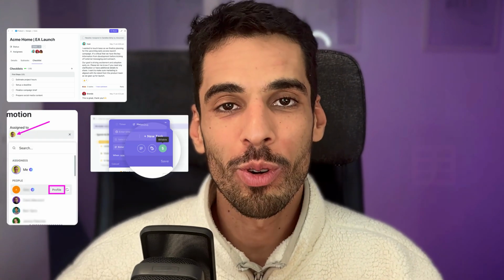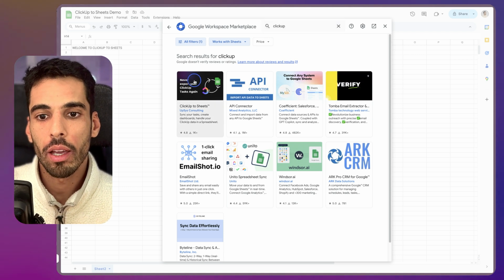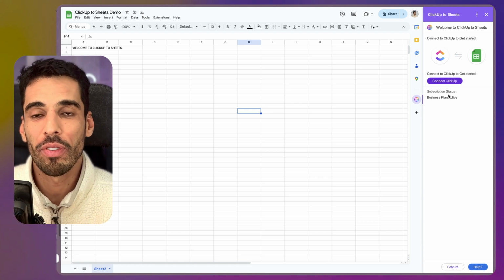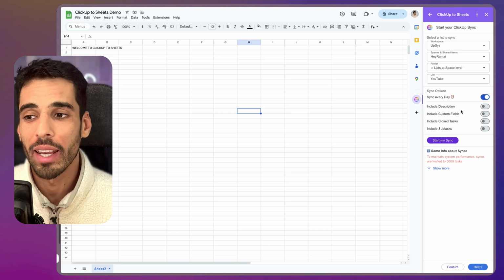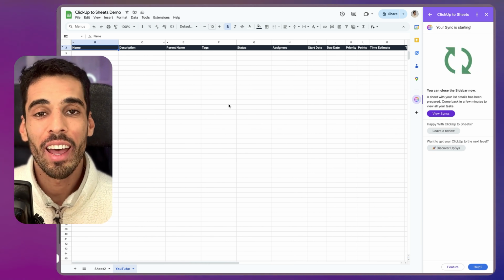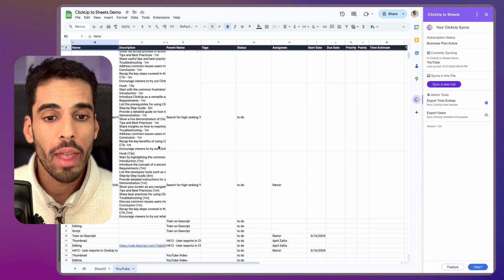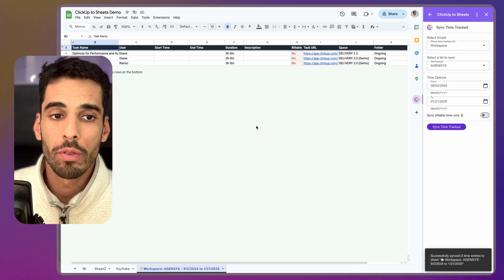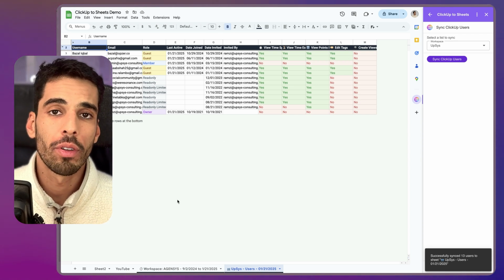ClickUp to Sheets Quick Tour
A quick tour of ClickUp to Sheets, the Google Workspace add-on for ClickUp: installing it, connecting your ClickUp account, syncing a list of tasks into a sheet, and exporting your time entries for a billing report.

⏱️ HIGHLIGHTS
00:00 ClickUp to Sheets tour
00:30 Installing the add-on
01:00 Connecting ClickUp
02:00 Syncing tasks
03:00 Time entry export